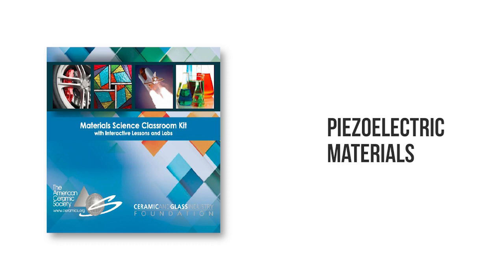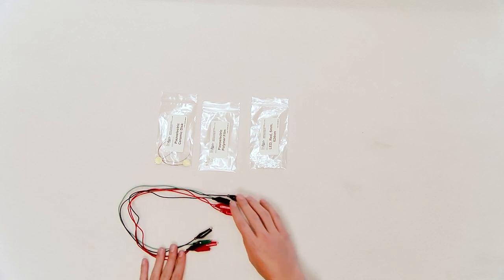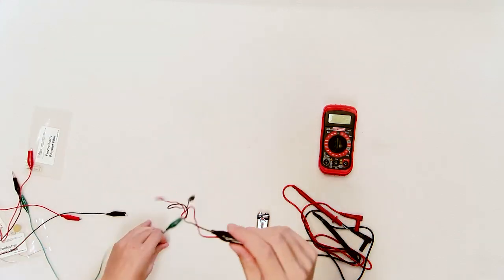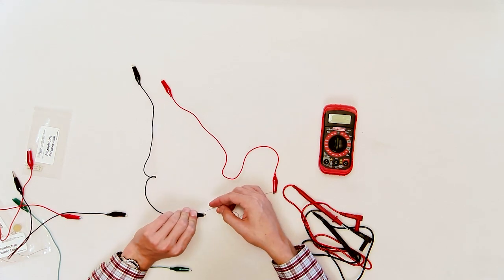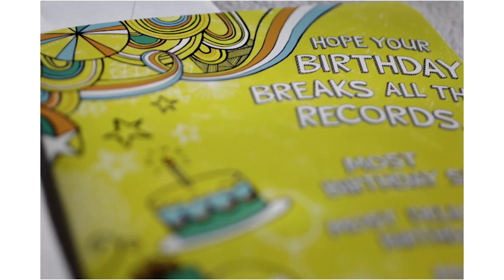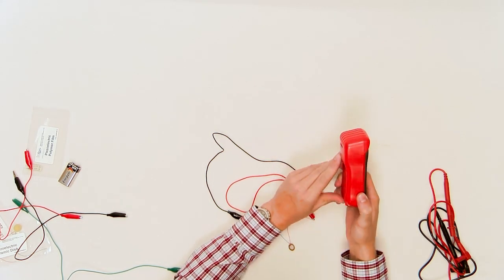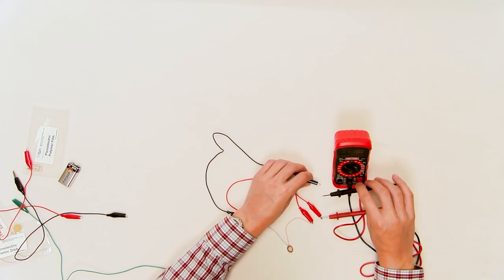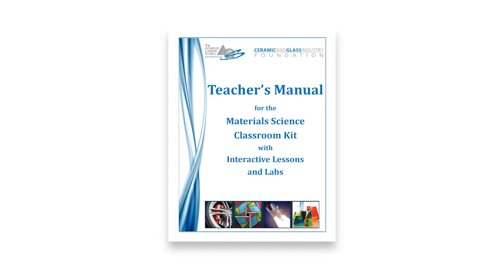Piezoelectric Materials: Interactive Science Lesson 3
Piezoelectric materials are everywhere! Teach your students about this phenomenon using our third interactive science lesson.

This is an instructional video for the demonstration and lab activity “Piezoelectric Materials” from the Materials Science Classroom Kit produced by The American Ceramic Society and The Ceramic and Glass Industry Foundation.  The learning objective for this lesson is to demonstrate the piezoelectric effect in several materials and explain why this  property exists in certain materials.

The Materials Science Classroom Kit is appropriate for grades 7-12.

Are you a K-12 teacher? Request a FREE kit at teachmaterialscience.org